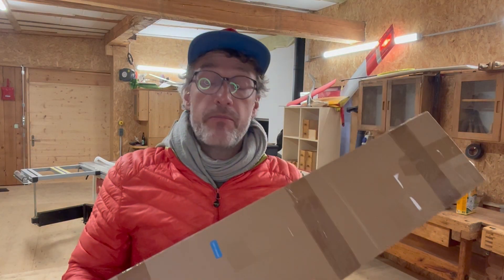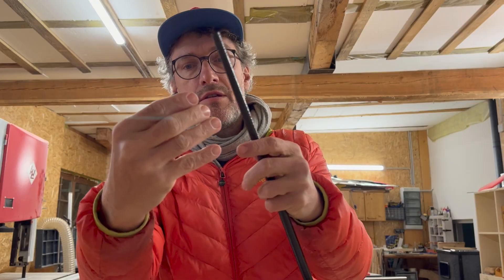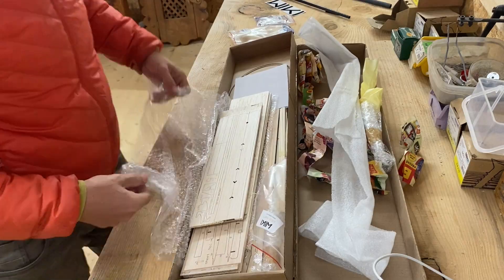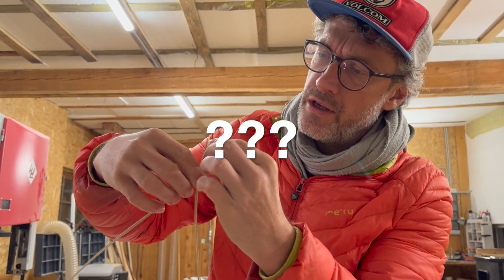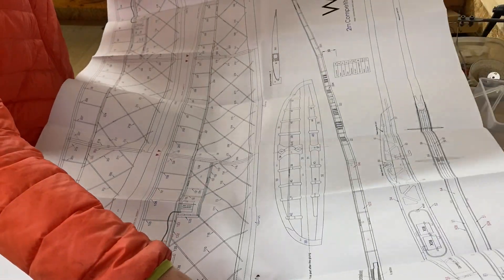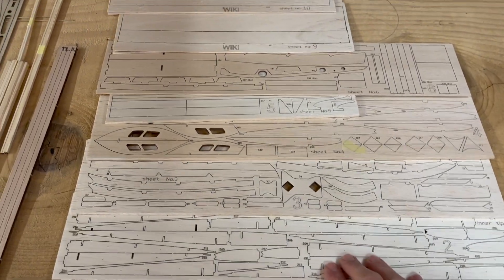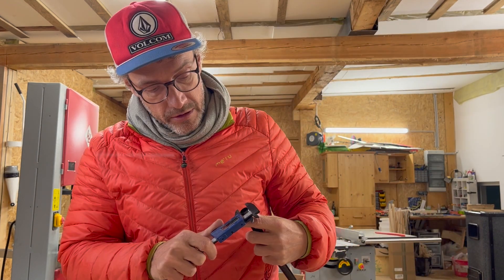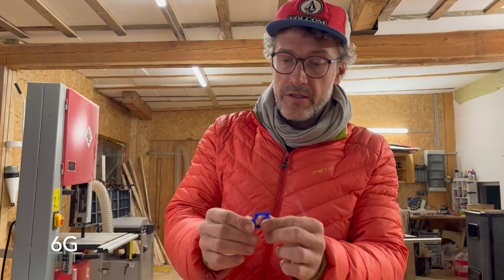Unboxing Res WIKI Build Kit - F3L competition RC plane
What is inside the build kit for the new F3L Competition glider - RES Wiki - from Tomáš Hlavinka?
Showing parts, checking wood quality and weights of the most important pieces of this balsa F3L competition RC glider in this unboxing video.

00:00 Intro
00:16 Unboxing
05:08 Walkthrough of all parts of the kit
06:24 Measuring important pieces
08:19 Outro